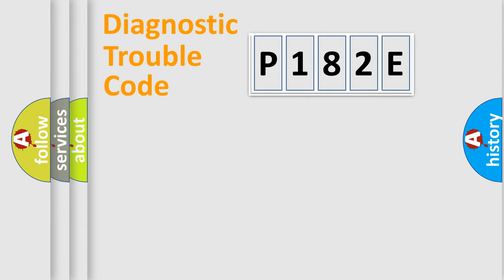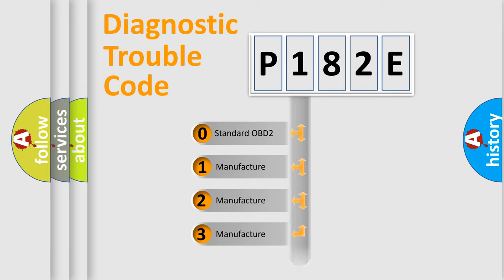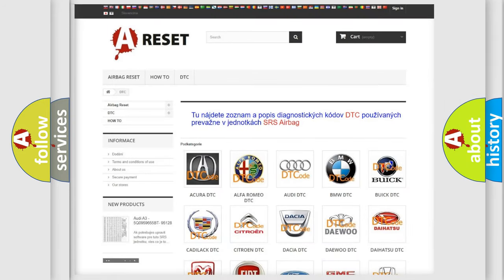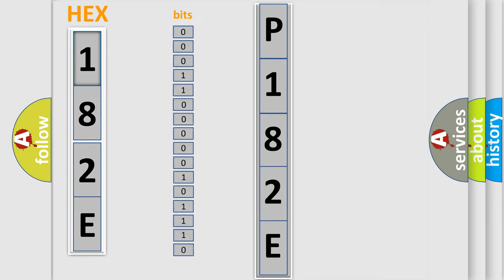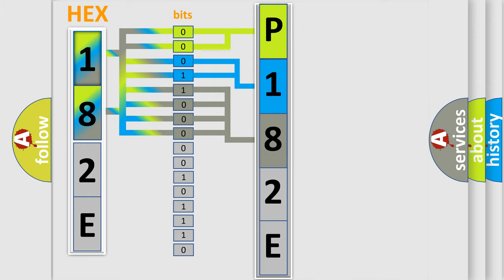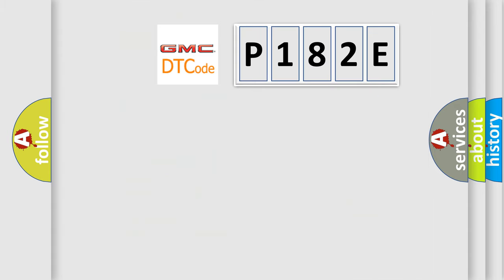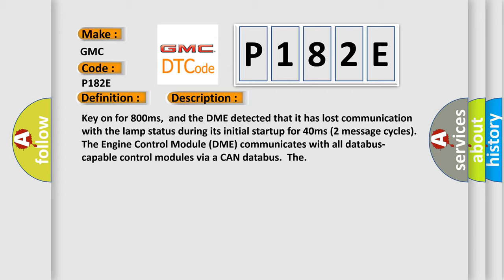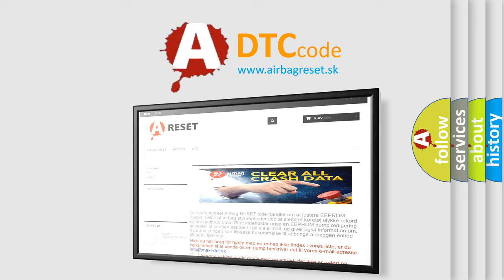DTC GMC P182E Short Explanation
Contents:
0:21 Basic DTC analysis according to OBD2 protocol standard.
1:48 Insight into programming
2:58 A diagnostically understandable description of the Diagnostic Trouble Code
3:05 Basic error definition

Make:
GMC
Code:
P182E
Definition:
Lost Communication With Lamp Status
Description: